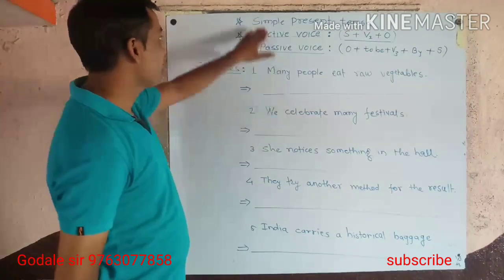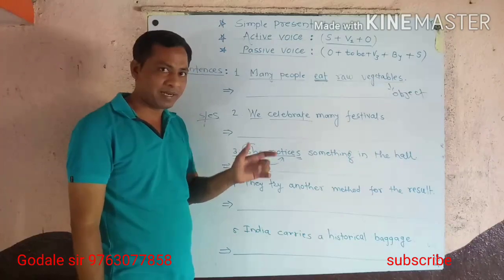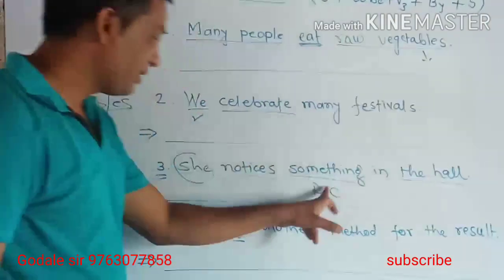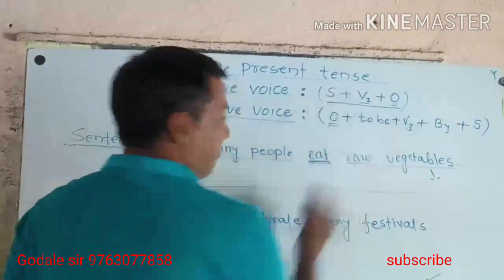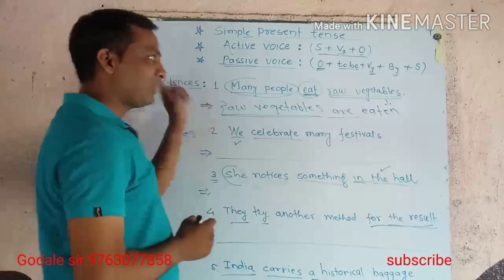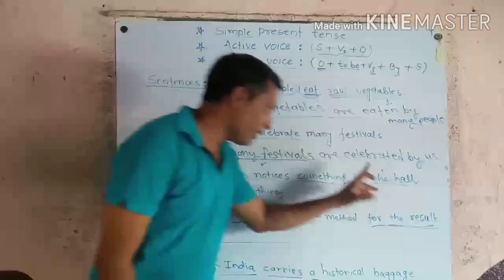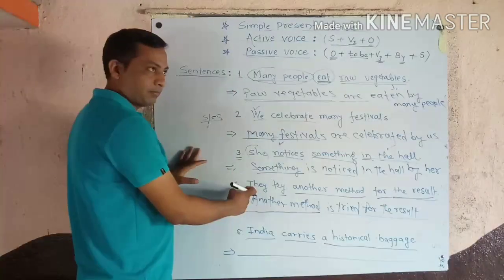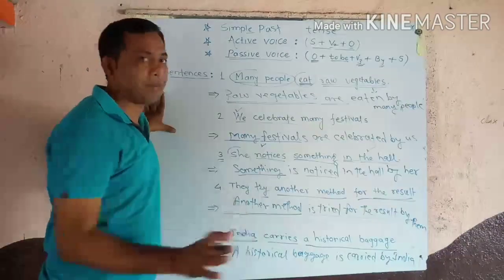English Grammar | Change the voice | How to change active voice into passive voice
In this vdo , I have explained in detail how to change activr voice in to passive voice